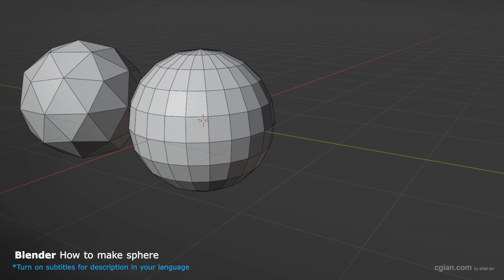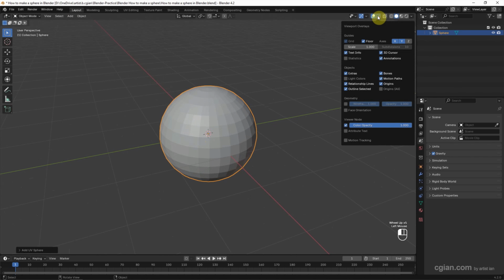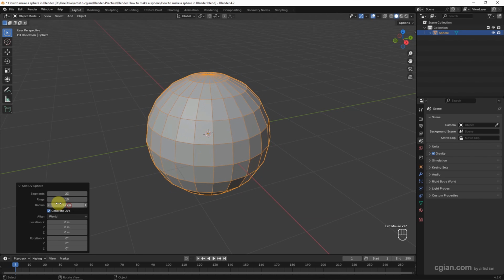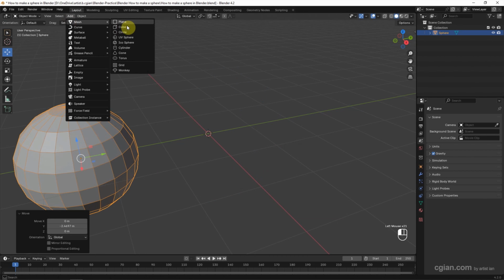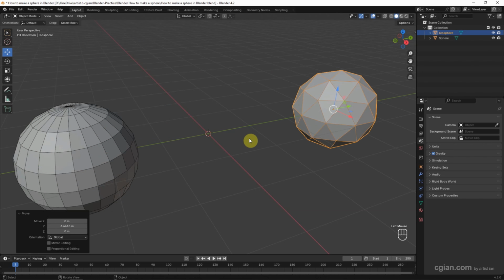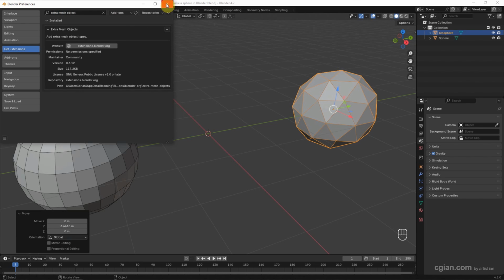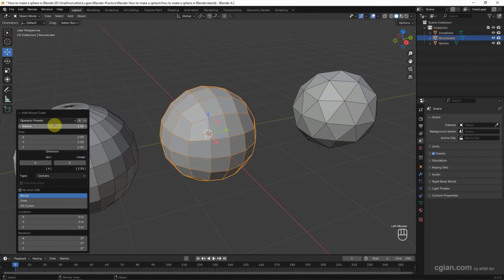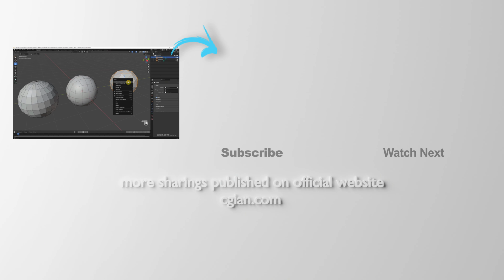Blender how to make a sphere | Quad Sphere | UV Sphere | Ico Sphere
Blender basics, tutorial video shows how to make a sphere in Blender. There are 3 types of sphere in Blender, we can add UV sphere Ico Sphere, and add a quad sphere with Addon. Furthermore, if we want to make smooth sphere, we can use shortcut Right Click and choose Shade Smooth to make a sphere smooth. We can go through all the steps in this Blender tutorial. Happy sharing and I hope this helps.

Timestamp
0:00 Intro - How to make a sphere in Blender
0:13 Add a UV sphere
0:43 Add Ico Sphere
1:03 Add Quad Sphere with Addon
1:41 How to make a Smooth Sphere